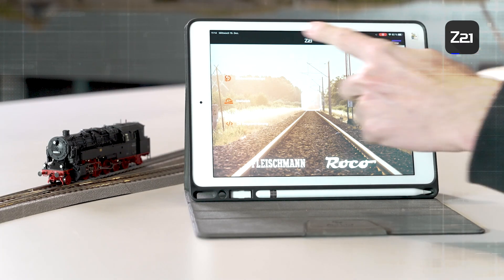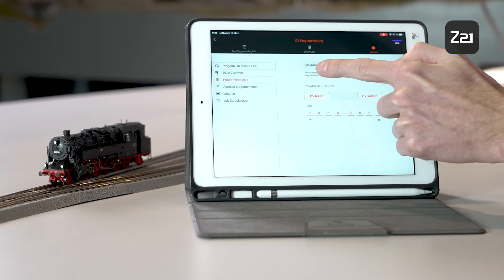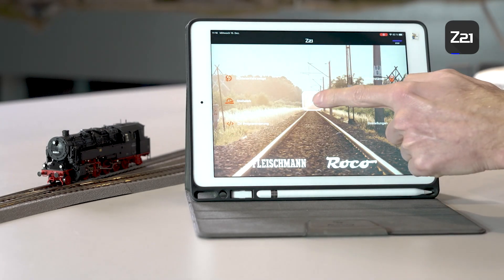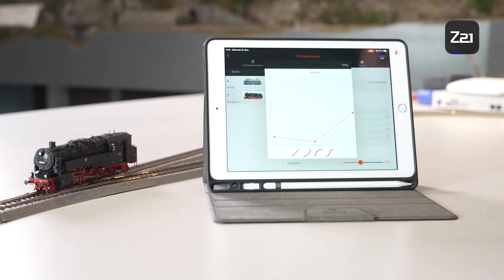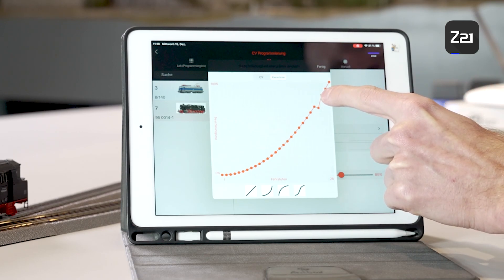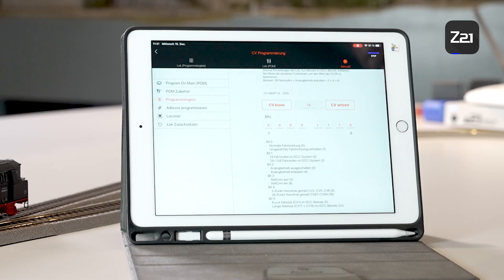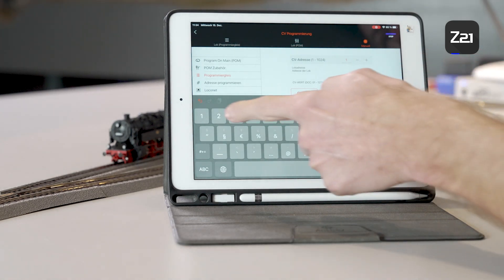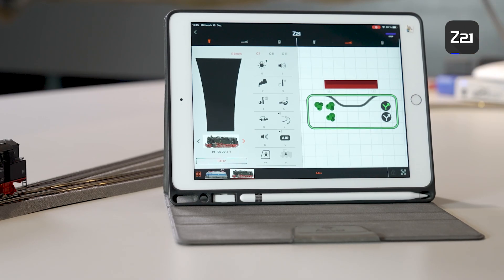Part 9: Programming a locomotive decoder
This video shows you how to program a locomotive decoder with the Z21 app.